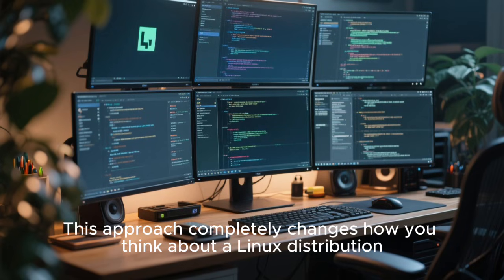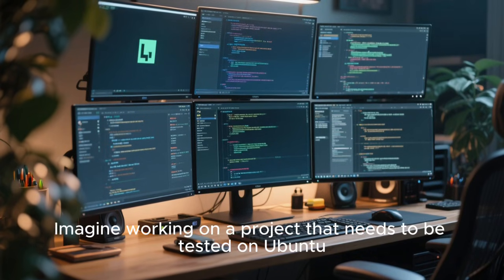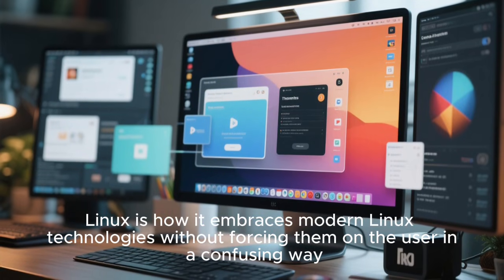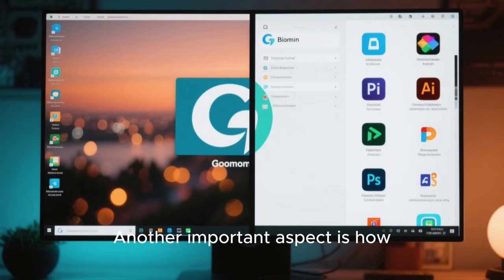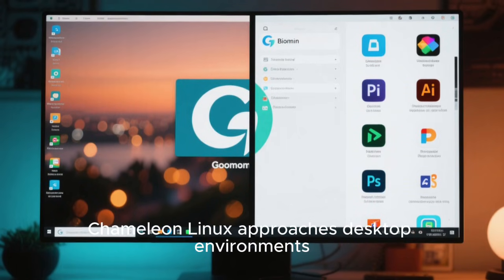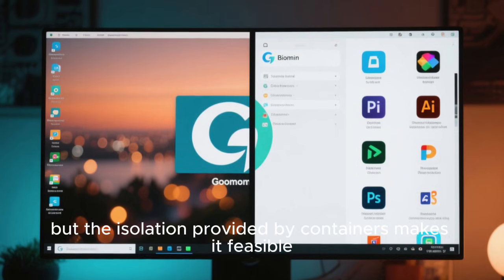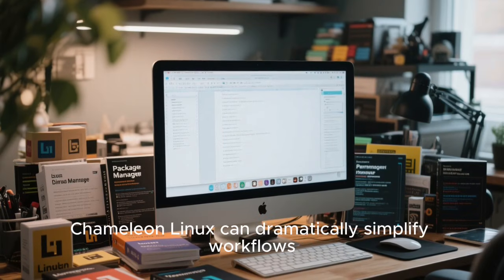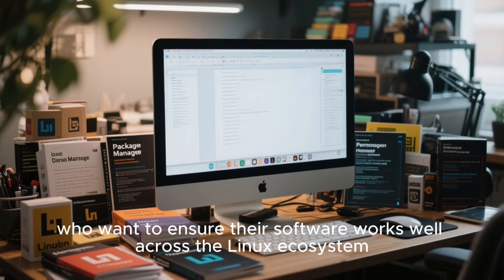Chameleon Linux: One OS That Runs Every Linux Distro?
What if you never had to choose a Linux distro again?
Chameleon Linux challenges everything you think you know about Linux by letting you run Arch, Fedora, Debian, Ubuntu, and more on a single system.

Built on an immutable openSUSE MicroOS base, Chameleon Linux uses modern container technology to create a stable, rollback-safe system that adapts to your workflow instead of locking you into one ecosystem. Whether you’re a Linux power user, developer, distro-hopper, or curious about the future of desktop Linux, this project changes the rules.

In this video, we explore how Chameleon Linux works, why it exists, how it compares to Fedora Silverblue and SteamOS, and who should (and shouldn’t) use it. If you care about stability, security, and ultimate Linux freedom, this is a distro you need to understand.

Watch till the end to see why Chameleon Linux might be the future of Linux desktops.